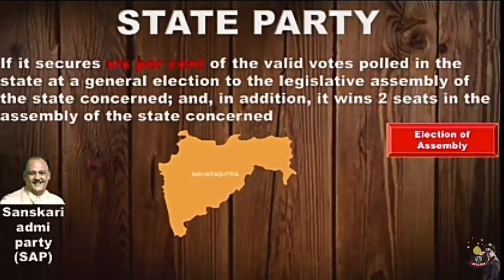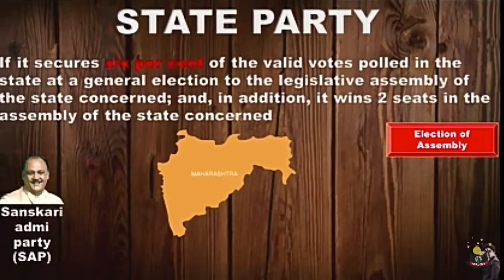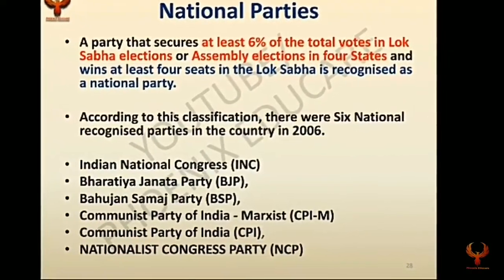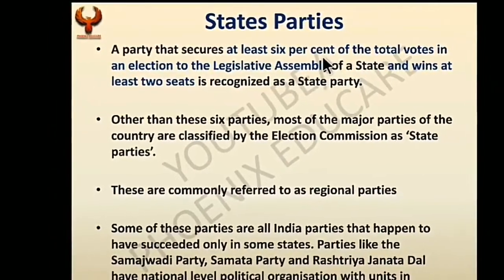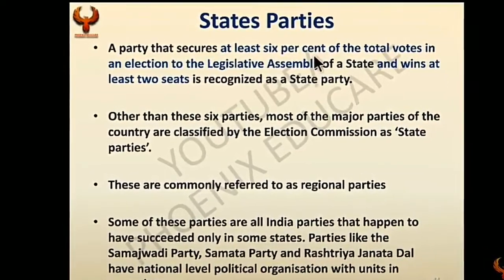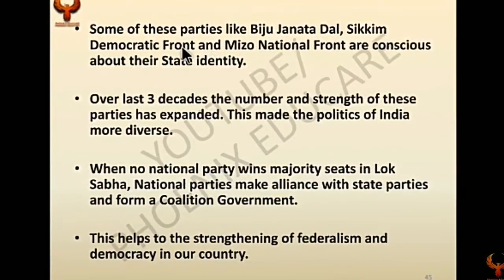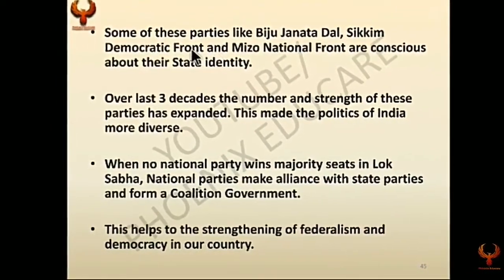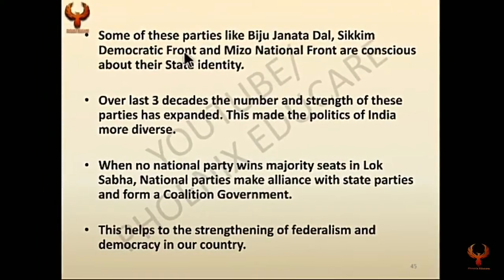Politics (political parties)module 14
Politics (political parties)